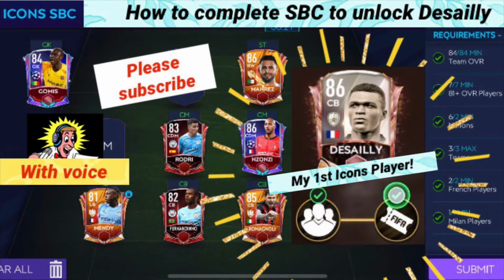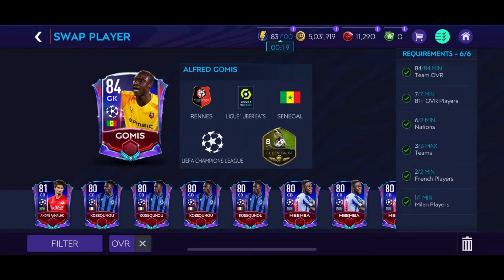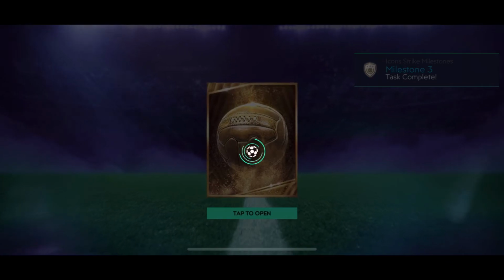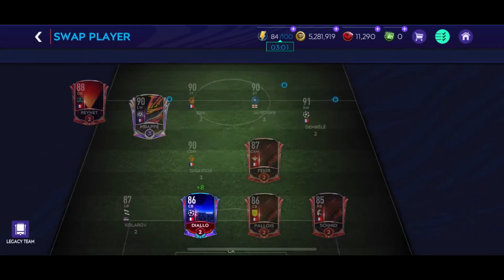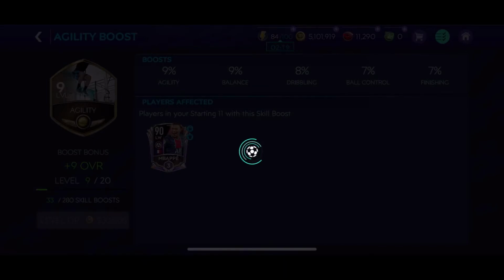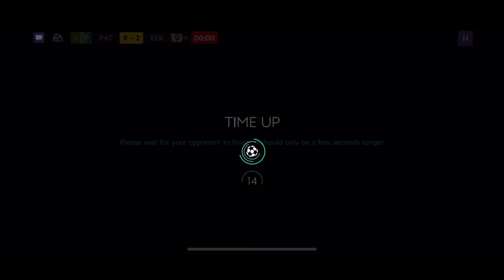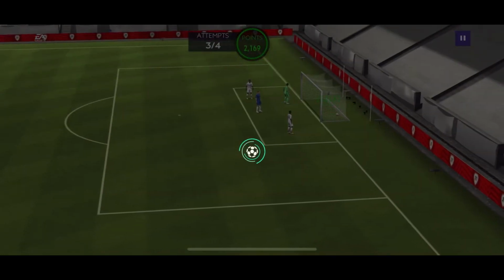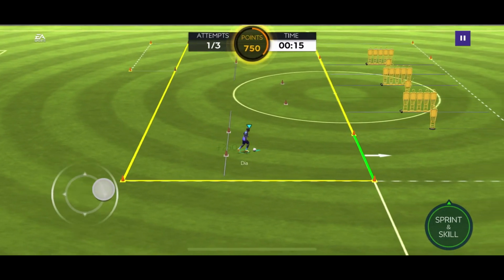Fifa Mobile#558: My 1st Icons Player. Check out how I cleared the SBC to unlock the Desailly 86 CB